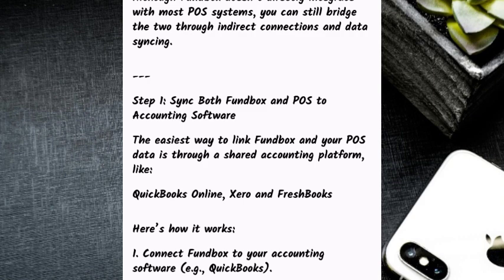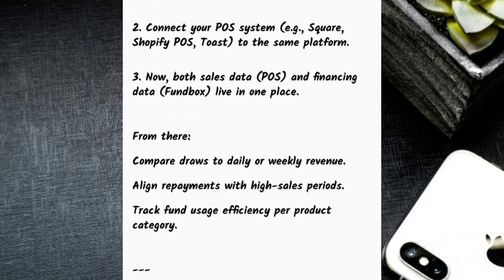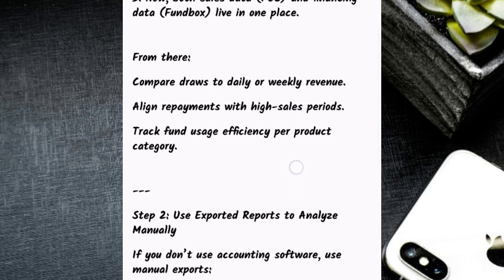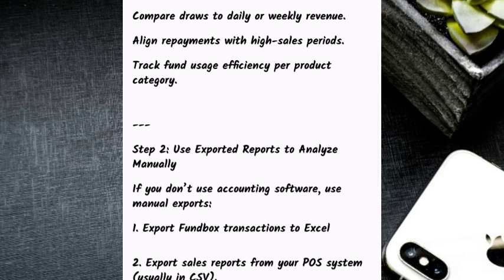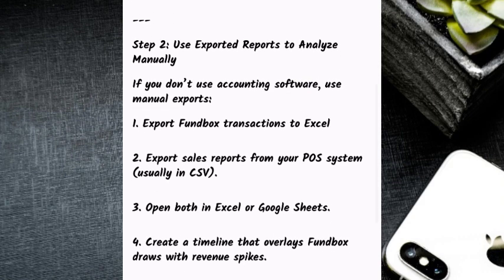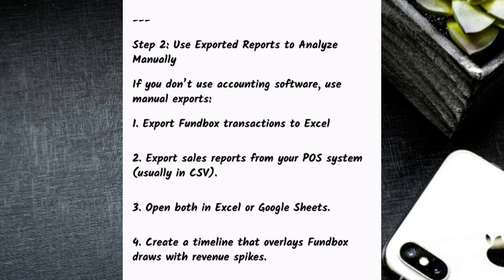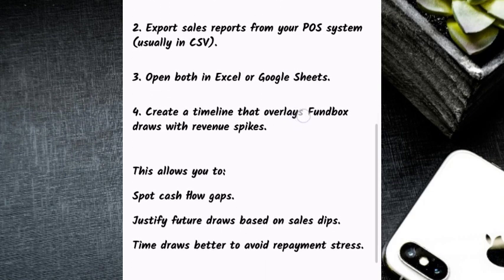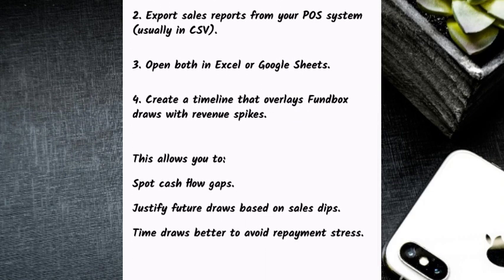HOW TO LINK FUNDBOX INSIGHTS WITH YOUR POS SYSTEM 2025 (STEP-BY-STEP GUIDE)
In This Video, you will learn about the step-by-step process of linking Fundbox Insights with your POS system in 2025. Whether you're a small business owner, retailer, or entrepreneur, this tutorial will show you how to seamlessly integrate Fundbox’s powerful analytics with your point-of-sale system for better cash flow management. We’ll cover the setup process, troubleshooting tips, and how to maximize Fundbox Insights for your business growth.